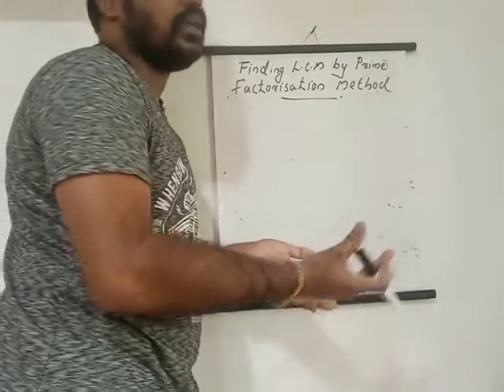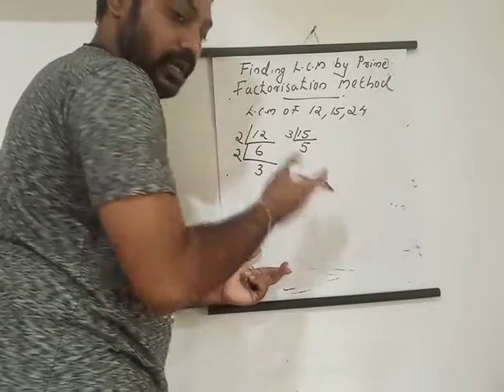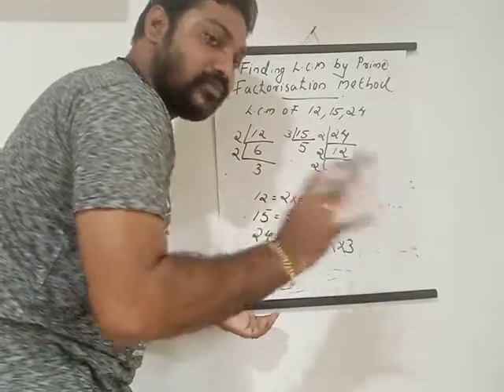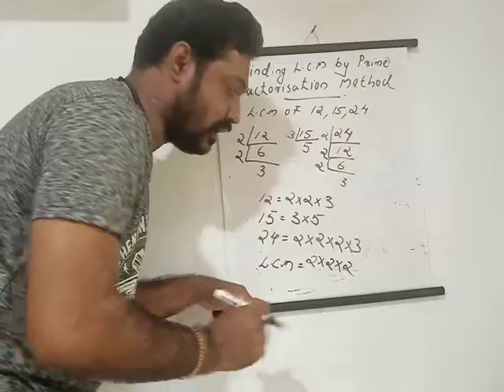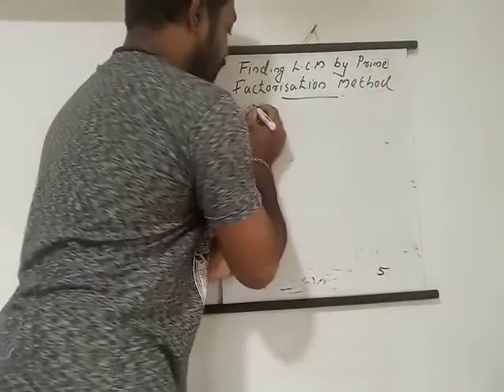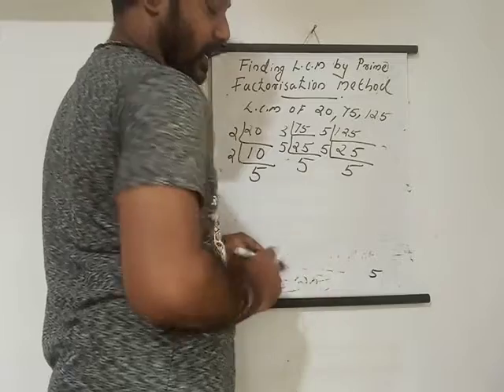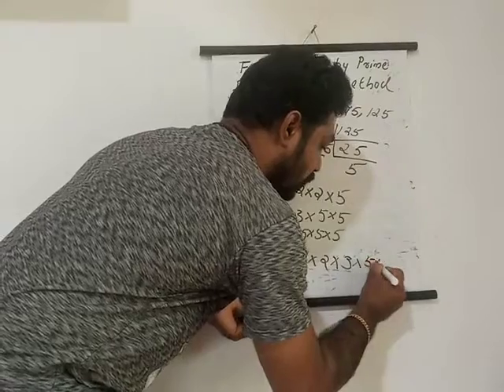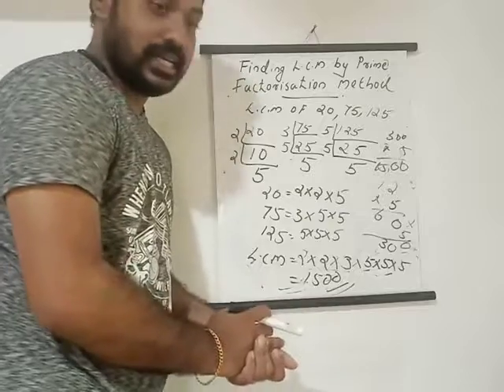Lcm by prime factorisation method, Class 5